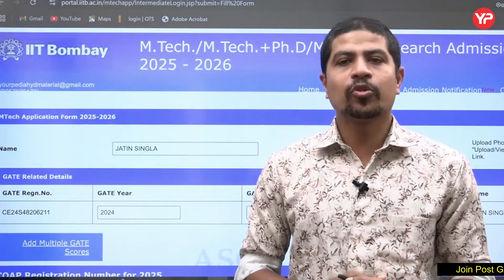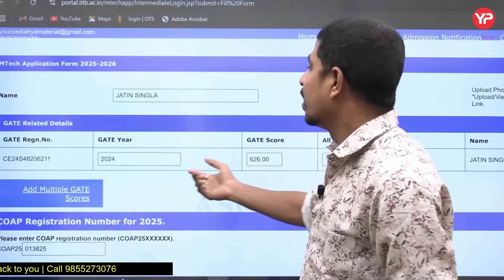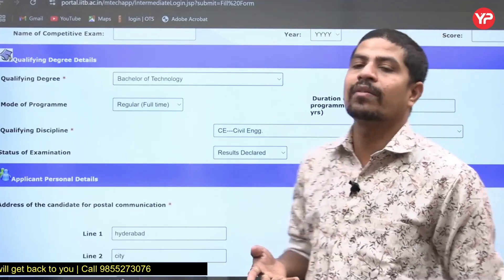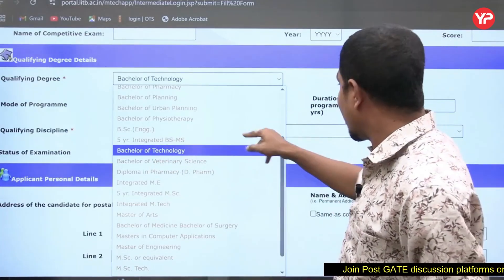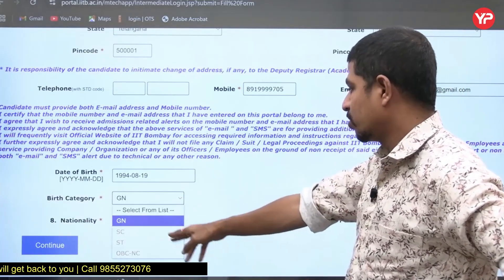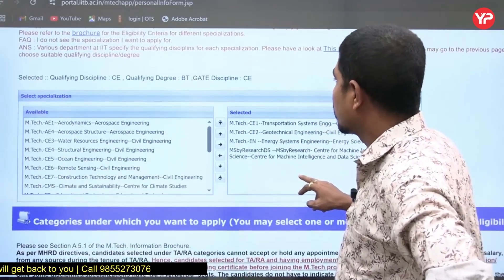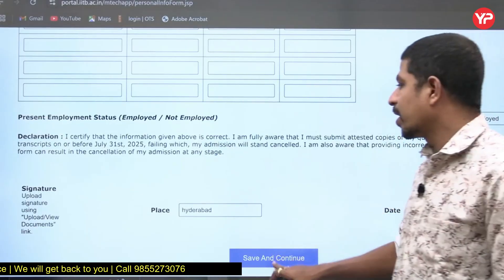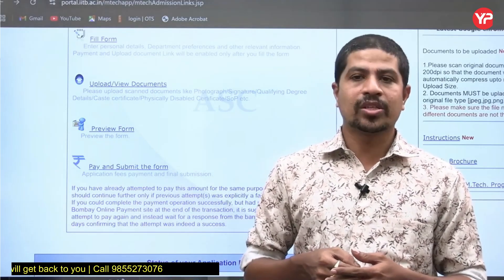IIT Bombay M.tech admission step-by-step application procedure | Post GATE Counselling 2025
Interested candidates to explore Post GATE options (India &/or Abroad) 2025, fill google form:

YourPedia brings free dedicated Whatsapp Group for Post GATE Guidance 2025 for all branches,
Join the Free Whatsapp group to get free Guidance to various PSUs, IITs at high score, low score and NO score